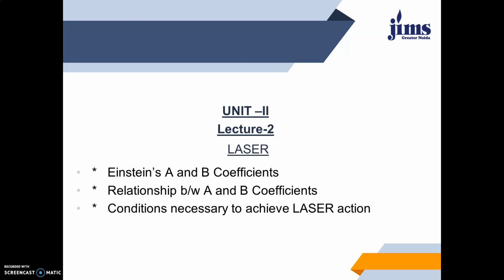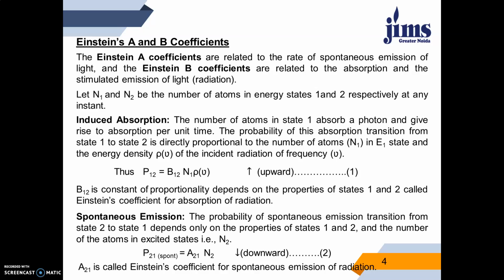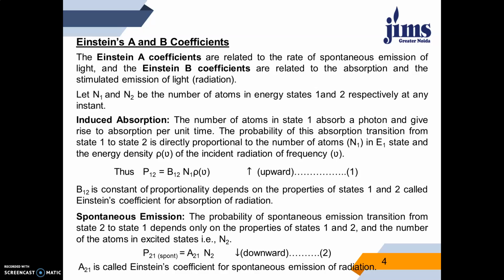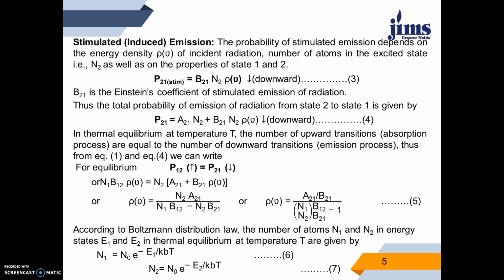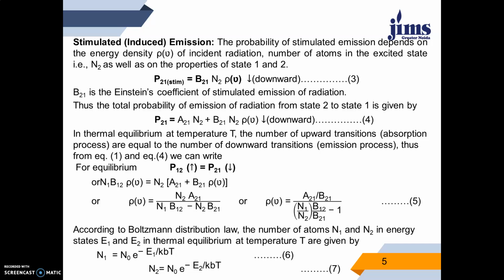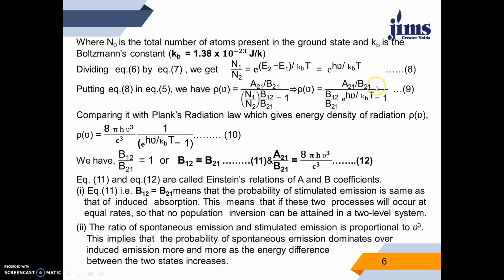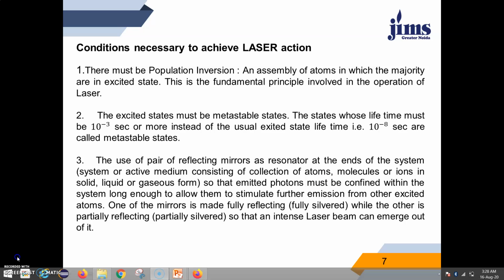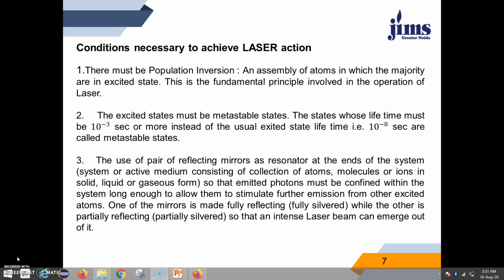Video L 2 LASER